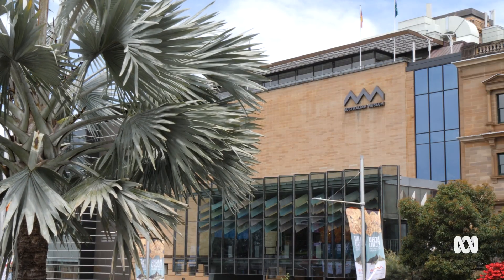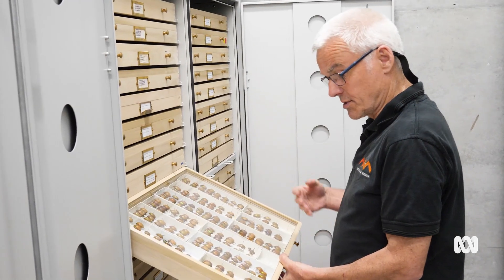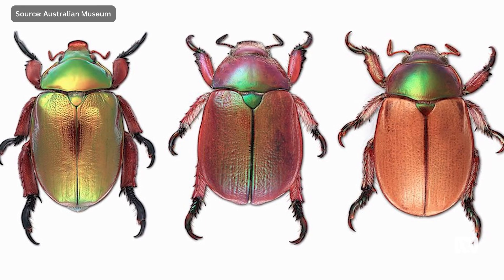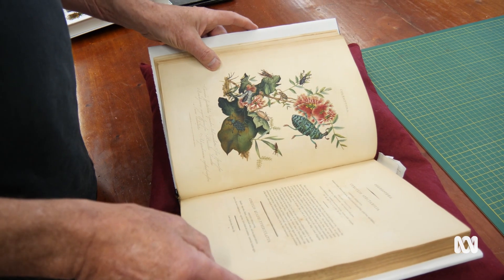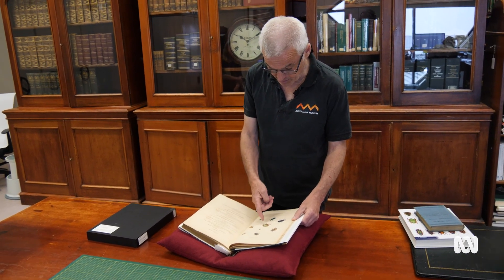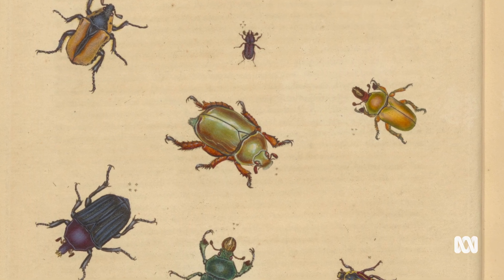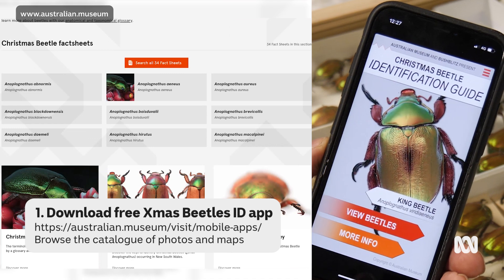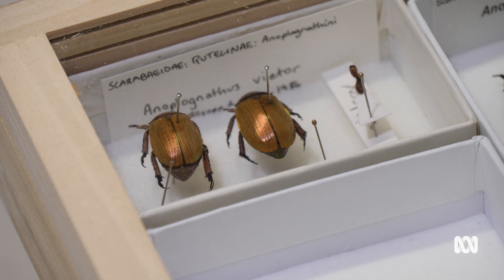Get involved with Christmas Beetle citizen science this summer 🎄📷📱🔍 | ABC Australia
Have you seen any Christmas Beetles this year?

They range in colour from brown with a golden sheen to a metallic green or red shell.

They begin to appear around the end of November or early December.

And they like to hang in trees like Christmas tree baubles, where they feed on leaves.

But if you’ve ever wondered why there seems to be fewer Christmas Beetles than in the past you’re not alone.

Anecdotally there are fewer Christmas Beetles, and they are appearing earlier due to warmer spring months.

Now, the Australian Museum needs your help in a citizen science project, where they want you to identify and locate Christmas Beetles using a smart phone app.

📽 Video produced edited by Anthony Scully.